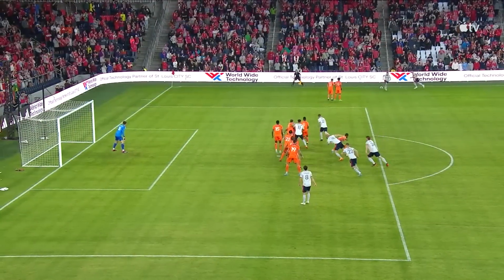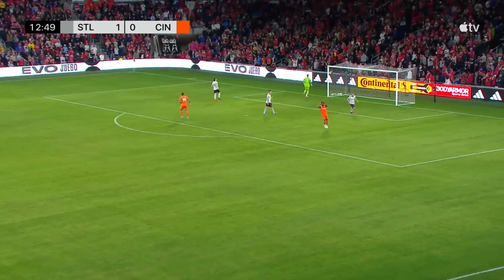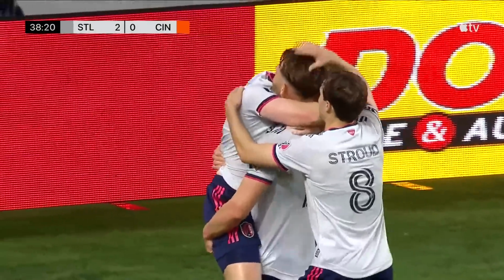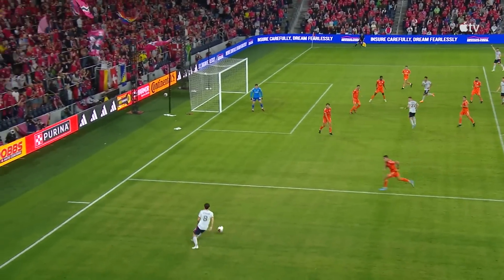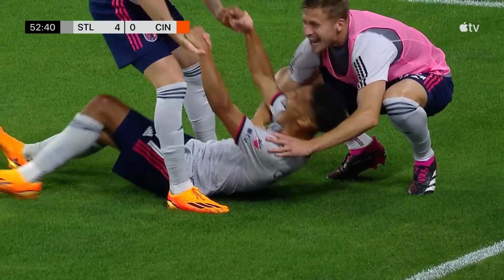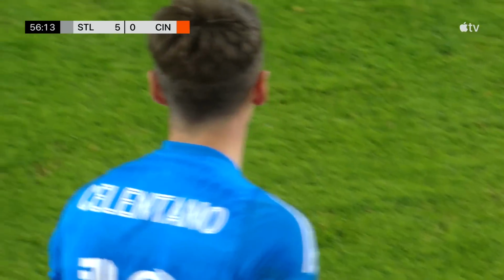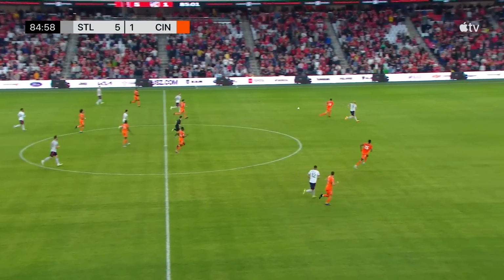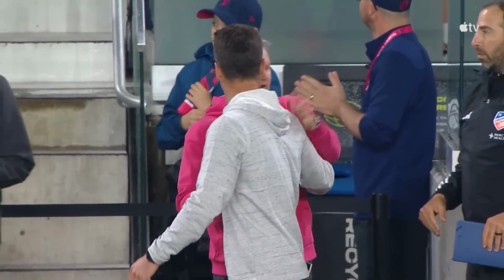HIGHLIGHTS: St. Louis CITY SC vs. FC Cincinnati | April 15, 2023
For more information about MLS, go to the league's official